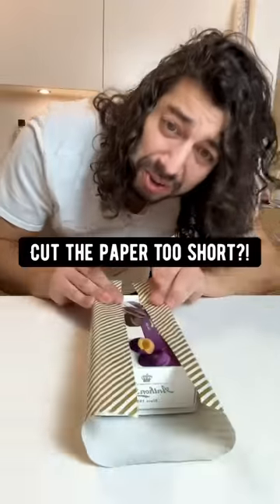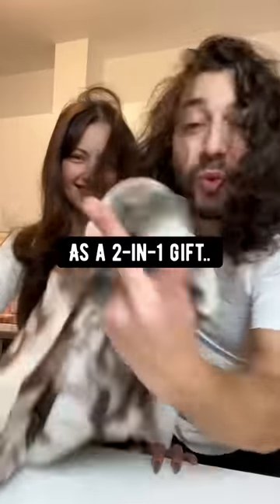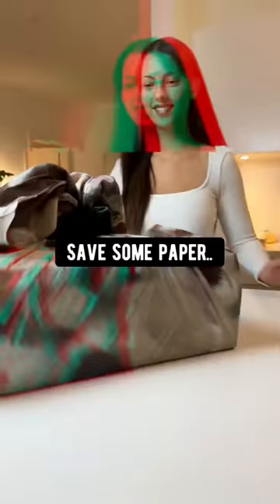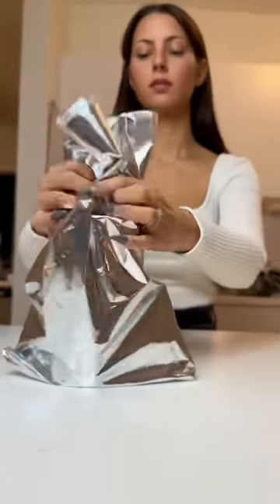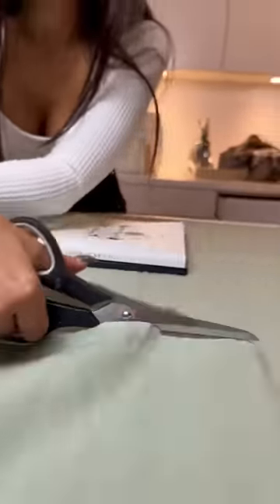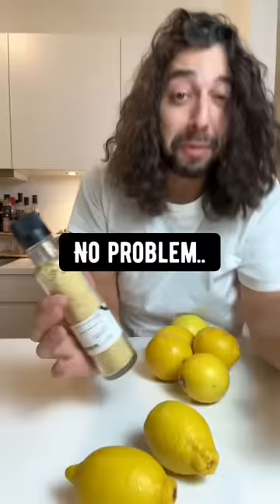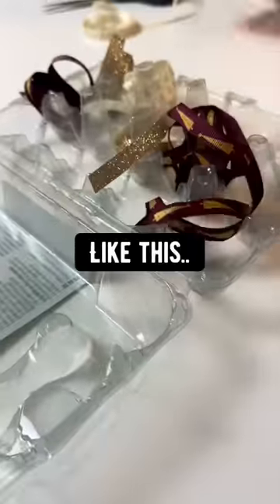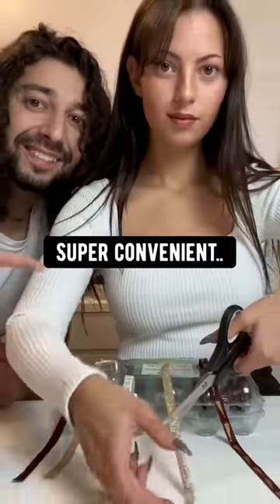Christmas Hacks (Save Money on Gift Wrapping) | creative explained